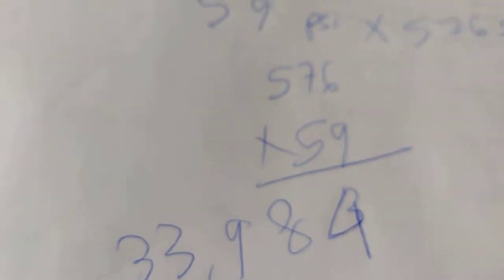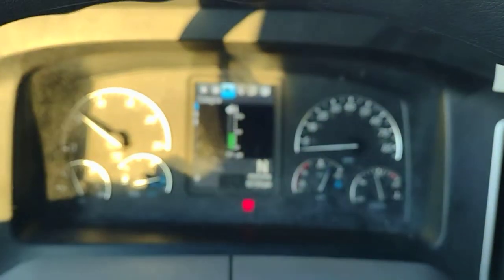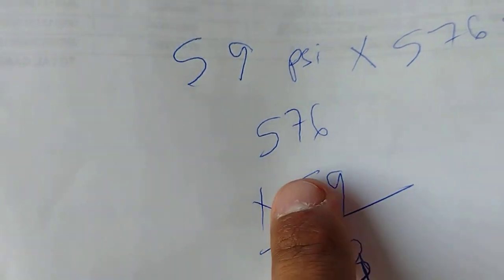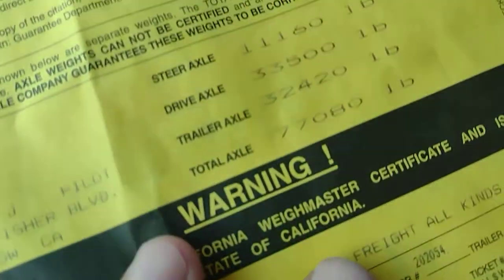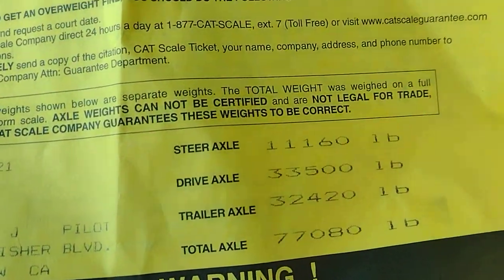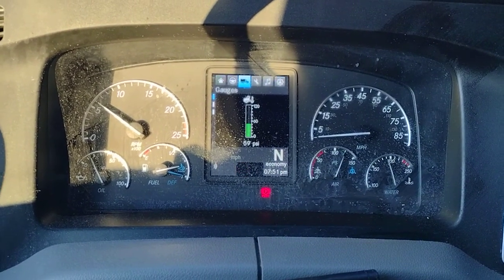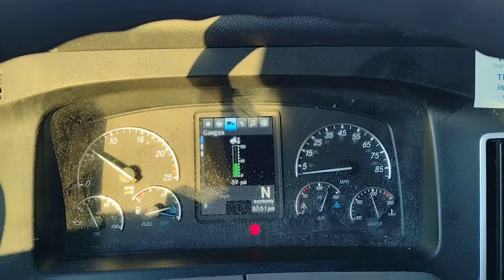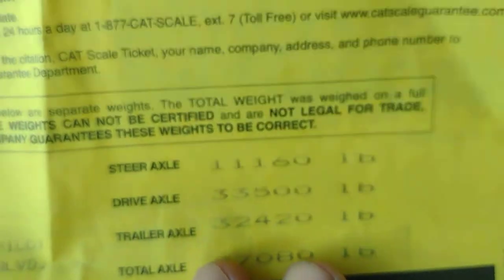How to scale your truck load using Air Bags' Pressure Gauge? 2021-08-26 18:49:51